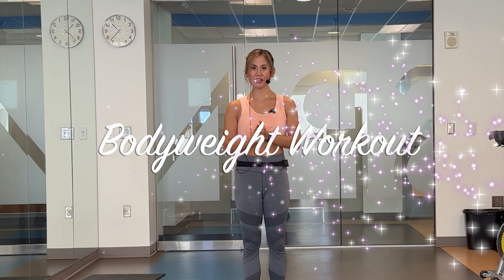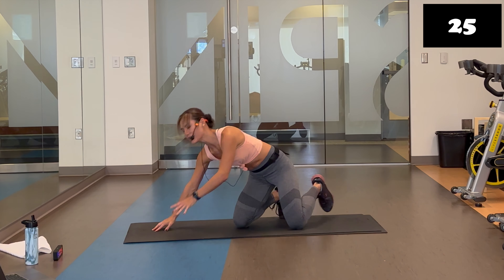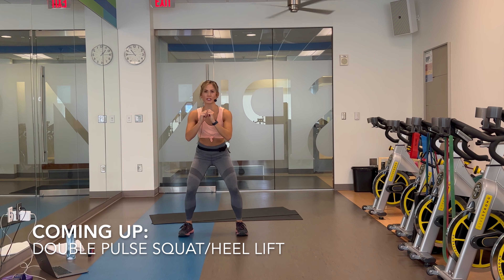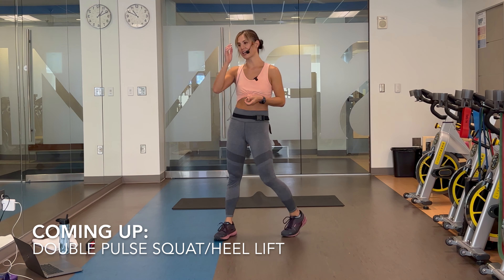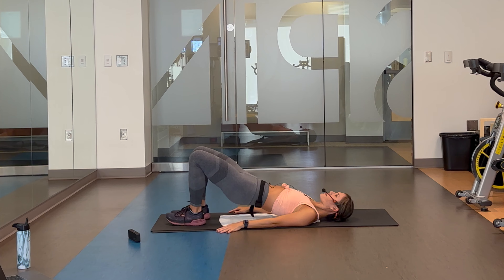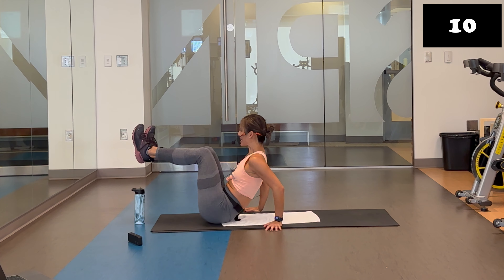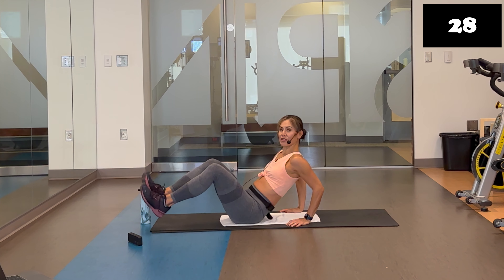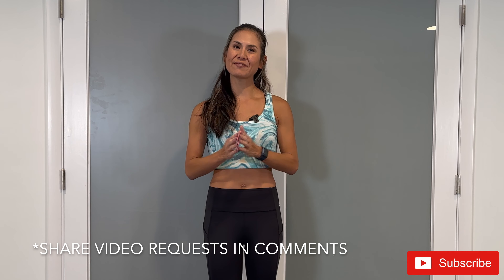Holiday Hustle | Week 1, Day 4 | 30 Minute NO EQUIPMENT Strength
Time to HUSTLE with my 3-week fitness series that will keep you in shape during the busy holiday season!  The workouts are designed for ALL fitness levels!

Give 30 minutes of your time for this full body, no equipment ladder workout and I promise you will not regret it!  All you need is a mat and don't forget your water.

The Workout:
Descending ladder format
2 Blocks
5 exercises each
Round 1 - 45:20
Round 2 - 30:15
Round 3 - 20:10
*Warm-up & cool-down is not included

Large Exercise Mat from Gorilla Mats; 10'x4'

26oz. Insulated Water Bottle from Ice Shaker. Love this bottle and all the different styles!

Enter to WIN an Iceshaker Bottle!  Drawings each month!

New fitness videos are released every Monday and Thursday.